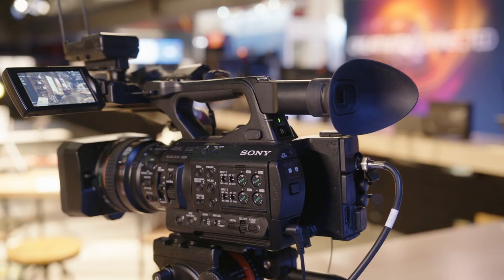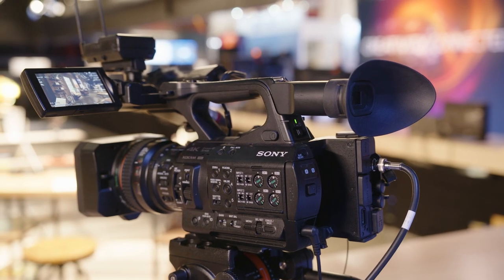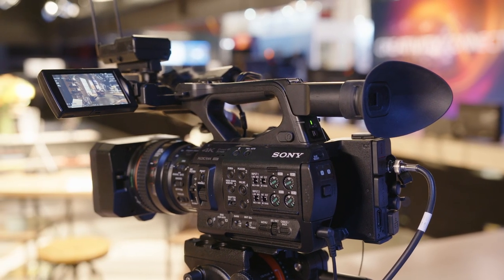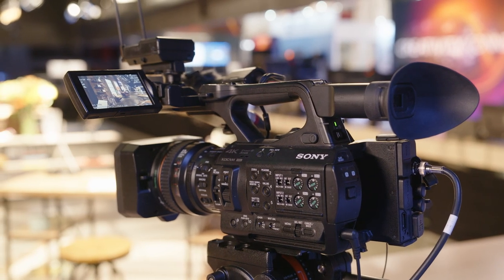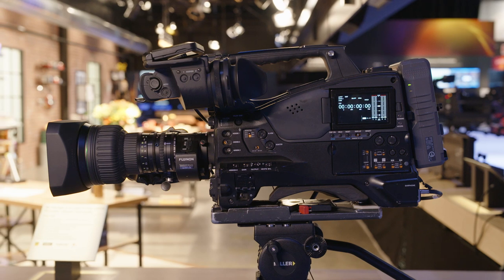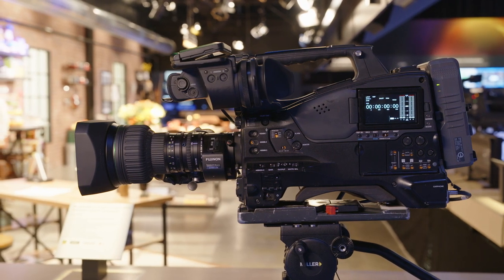NAB Show 2023 - ENG Cameras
Learn more about the ENG cameras at NAB.